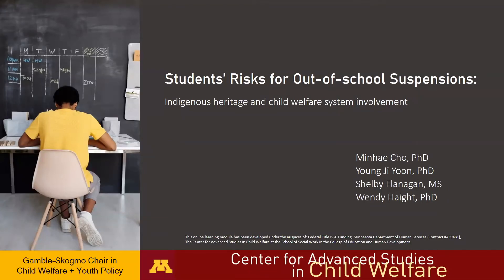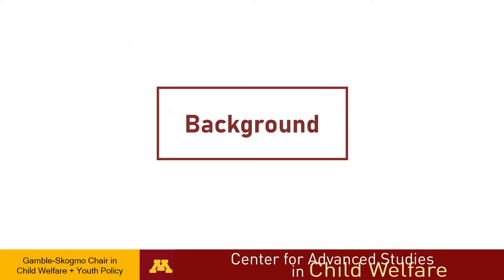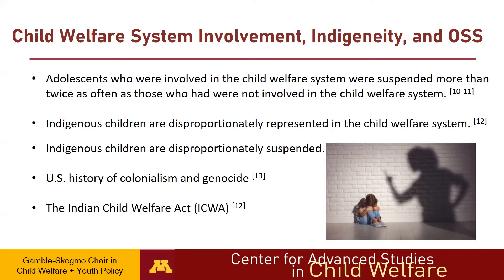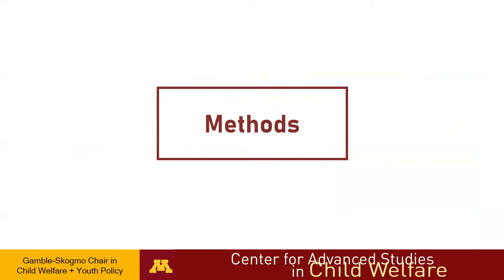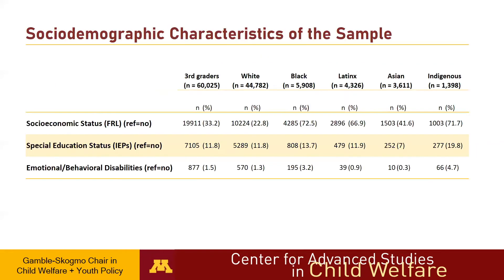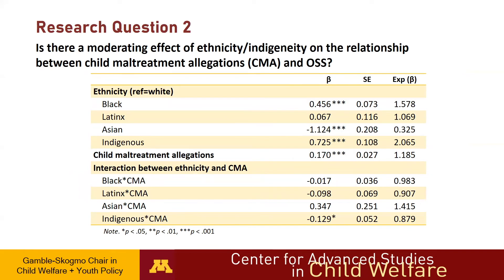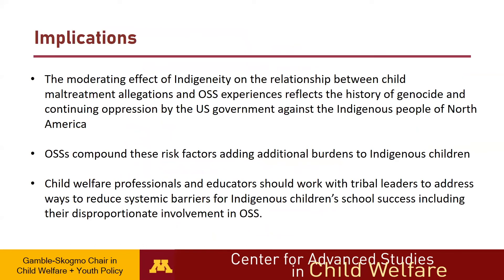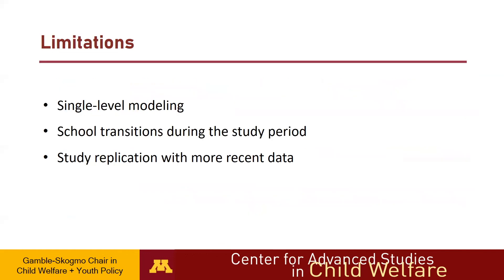Students' Risks for Out-of-school Suspensions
This module summarizes the results of a study on the relationship between students’ child welfare system involvement, Indigenous heritage, and out-of-school suspension in Minnesota. Participants will
1) gain background knowledge in exclusionary discipline and the inequities that persist in school discipline,
2) learn the methods and findings of the aforementioned study.
3) explore their role in helping to reduce the disproportionate suspension of Indigenous children and other inequities in school discipline.